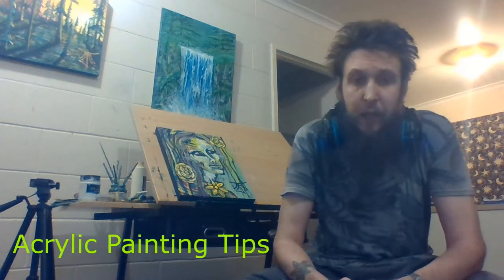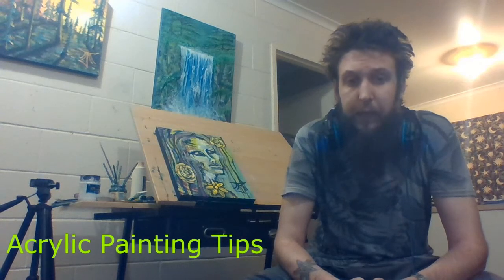Acrylic Painting Tips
A few basic tips on my approach toward acrylic painting.